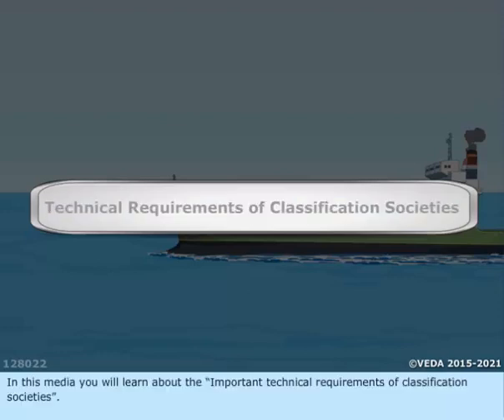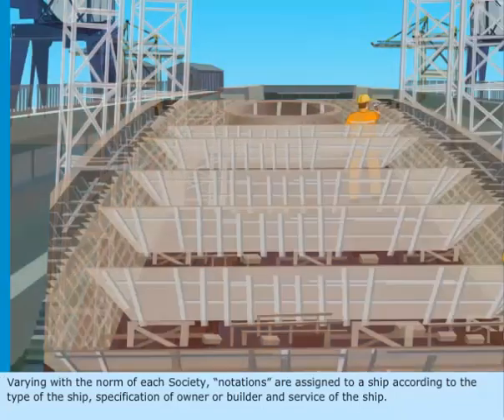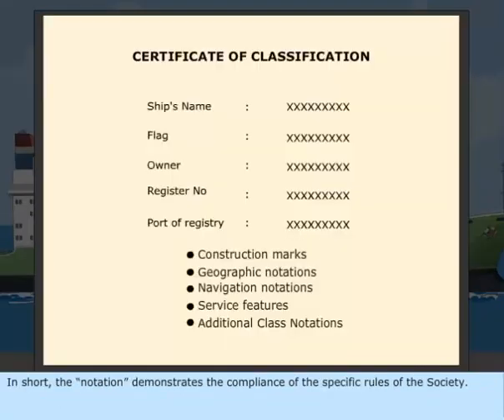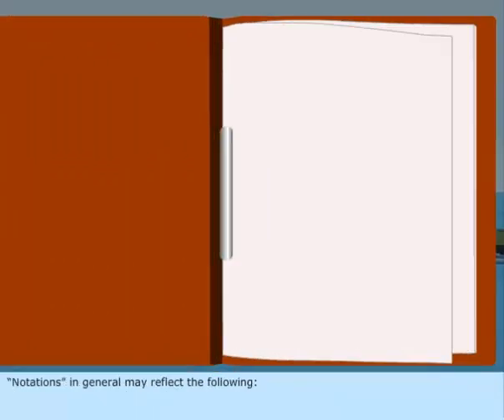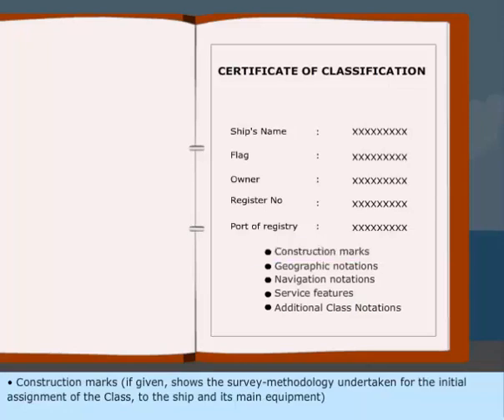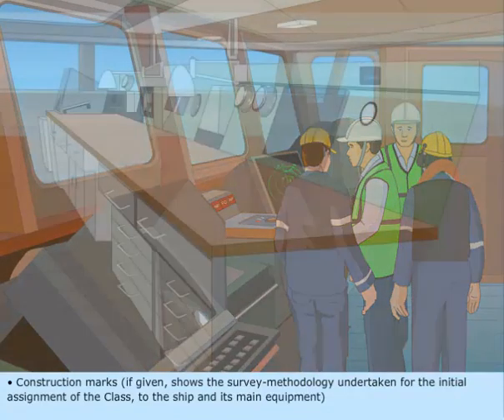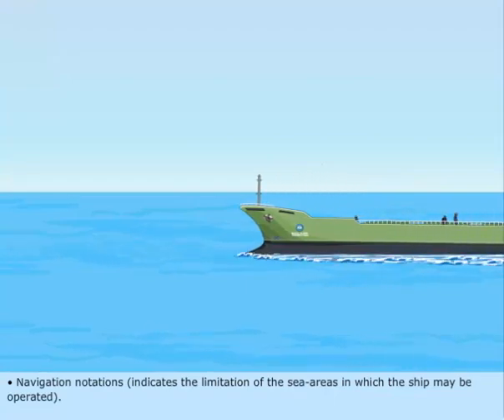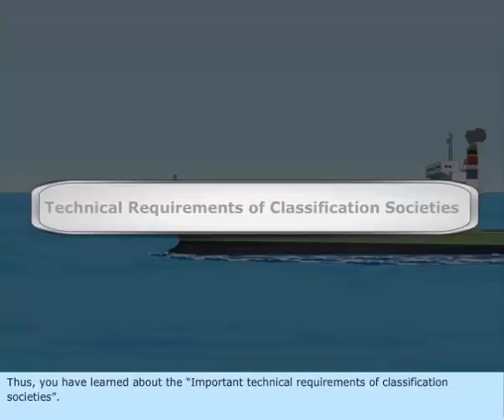MEO CLASS 4 AND 2 NAVAL ARCHITECTURE AND SHIP CONSTRUCTION. LESSON - 146